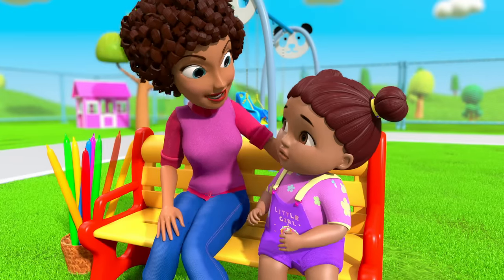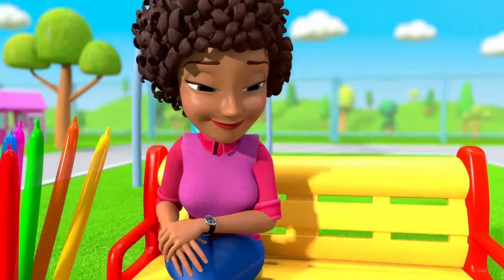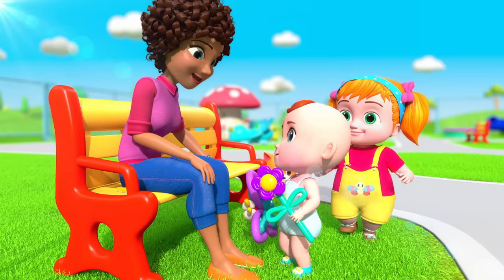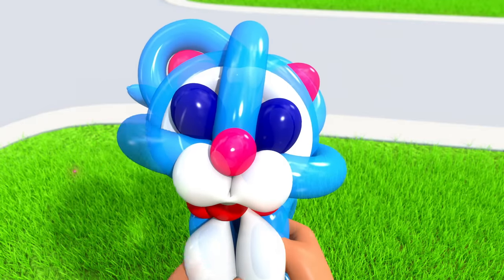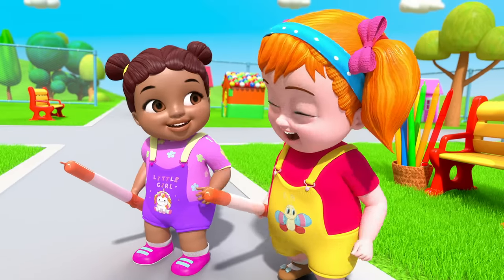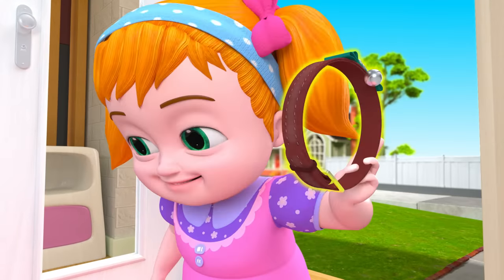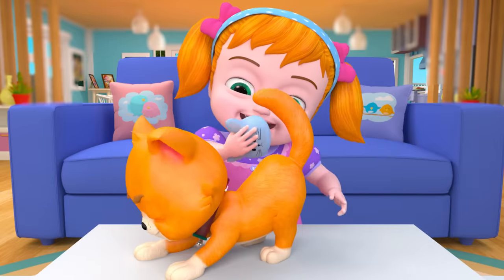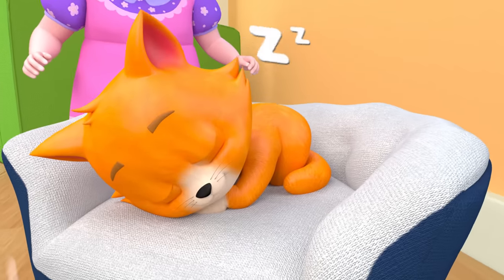Kids Learn to make different shapes with balloons! - Outdoor Playground Story for Kids Ep:5